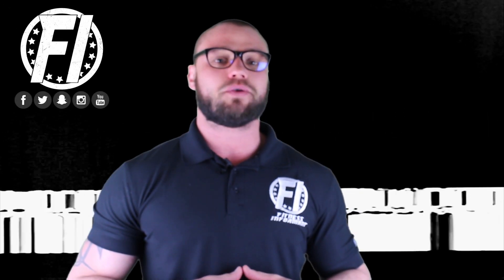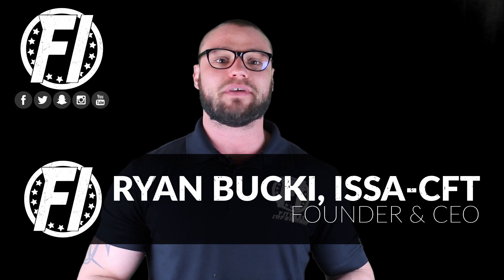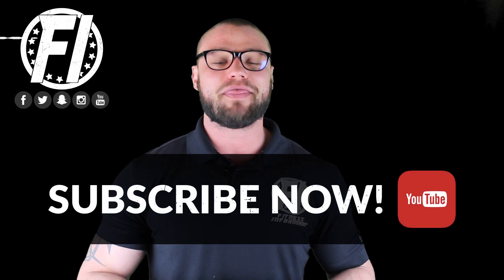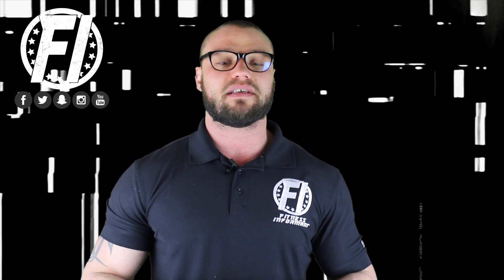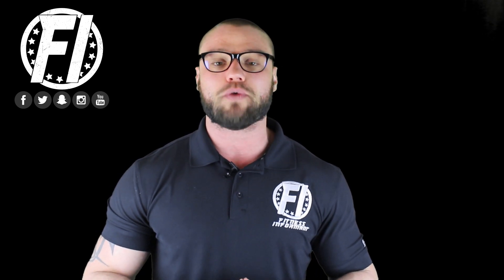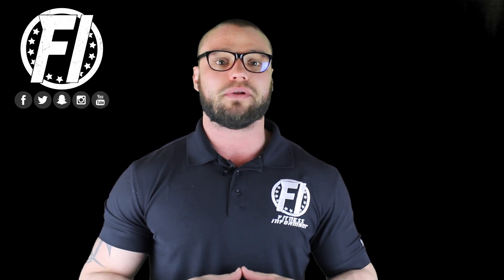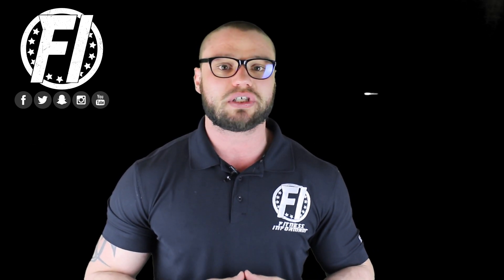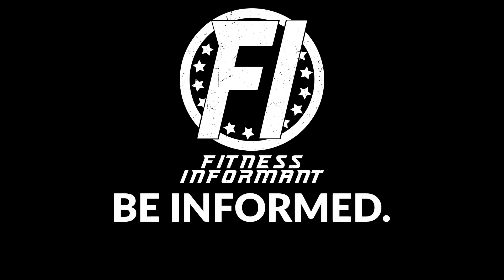S7: Uses, Side Effects, Interactions, Dosage and Supplements